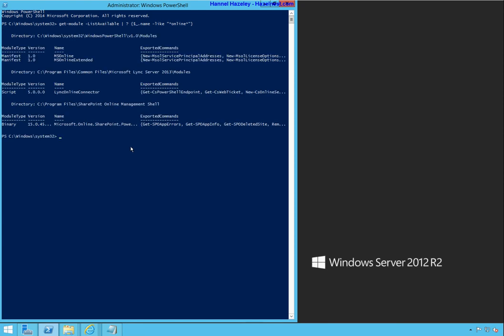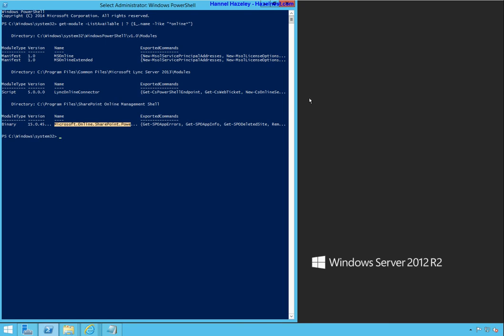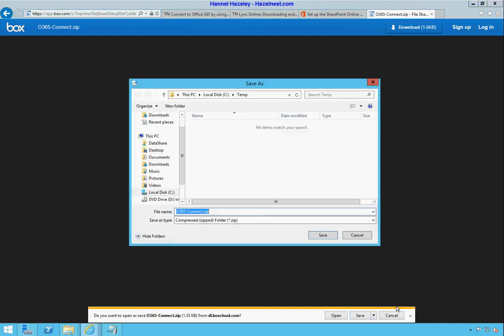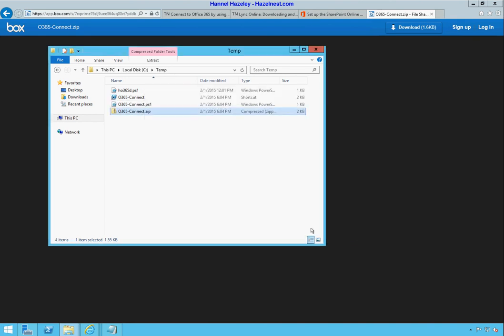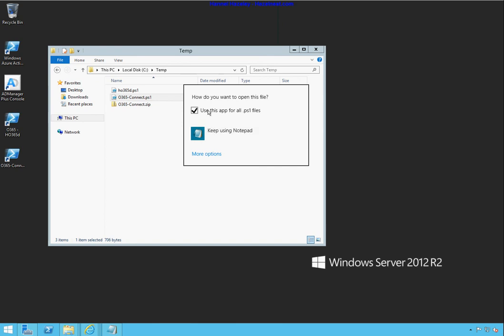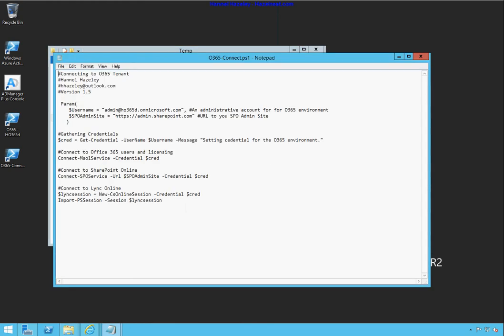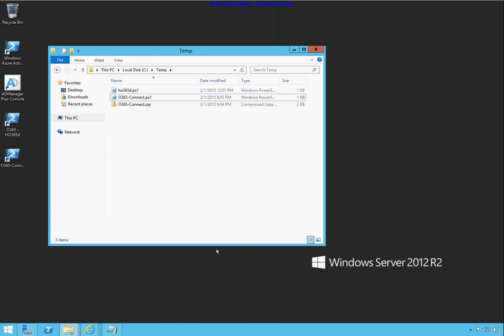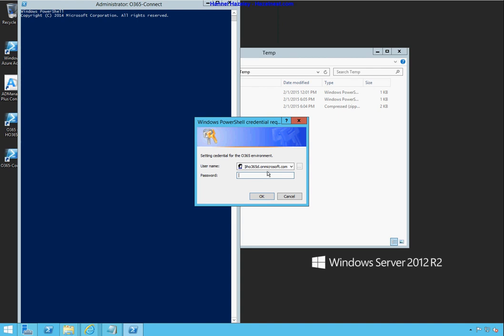Office 365 (2C) - O365 Connect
Are you tired of all the ceremony it entitles to connect to Office 365 (O365) environment via PowerShell?

Then you are in luck, i have been using this for a while just realized not everybody got it this easy, so i am sharing the wealth.

This article covers using a simple script i concocted that will connect you to an Office 365 (O365) environment with as little as a 2 clicks.

for complete steps and links

One of numerous videos in my Two-Click (2C) series